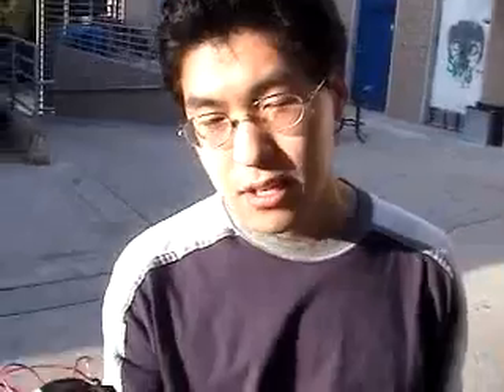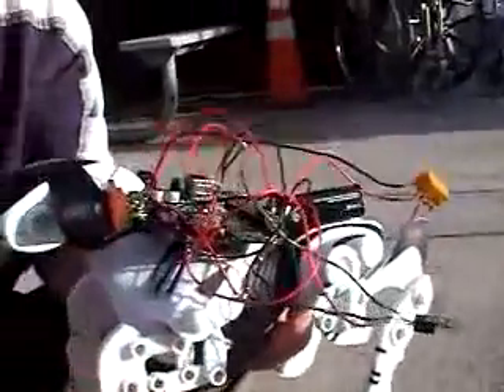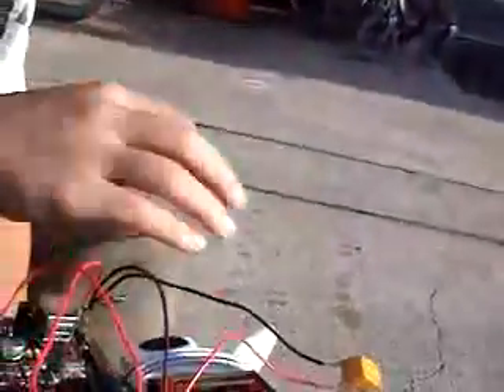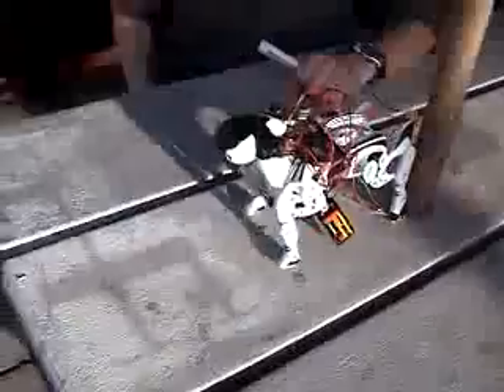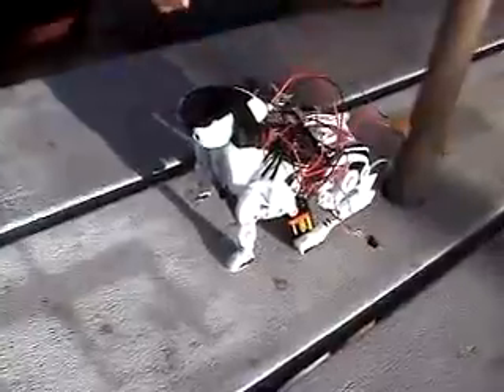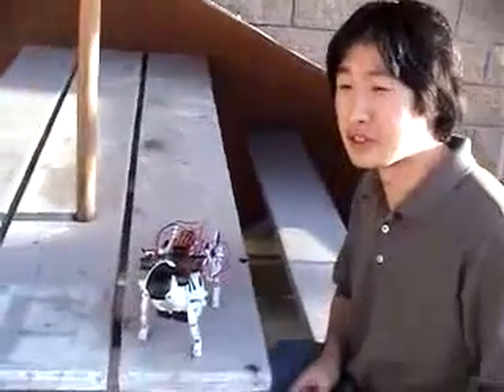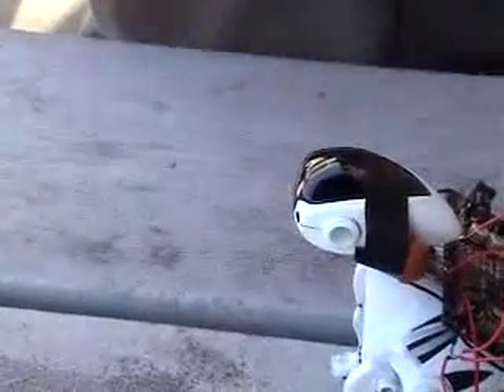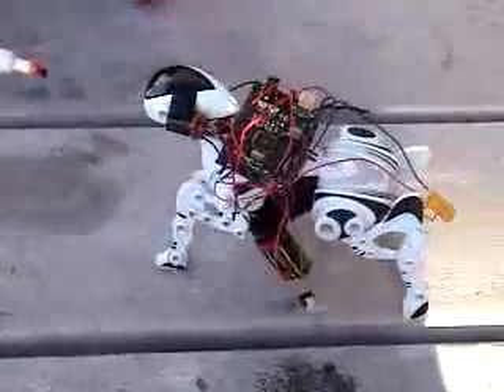Chemhound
Students in Natalie Jeremijenko's UCSD electronics class hack a robot dog to sense pollution on the San Diego campus, which used to be a military base.  The robot dog doesn't always work as planned, but is very life-like! (and cute)

Video by Derek Lomas